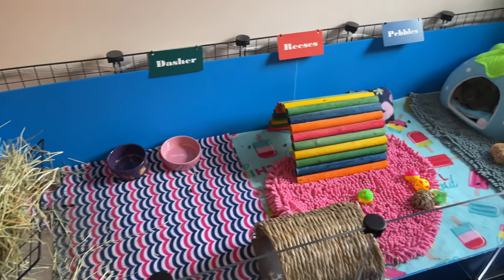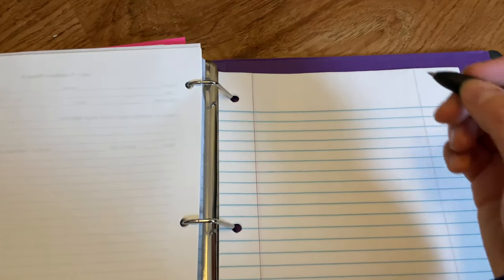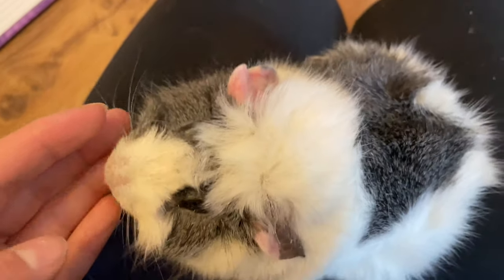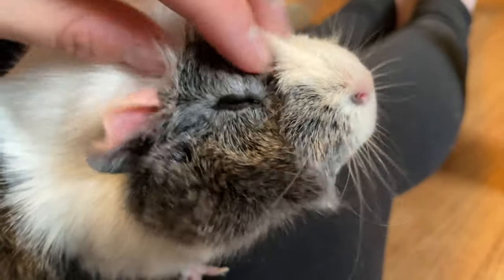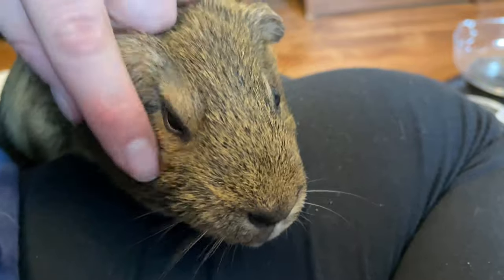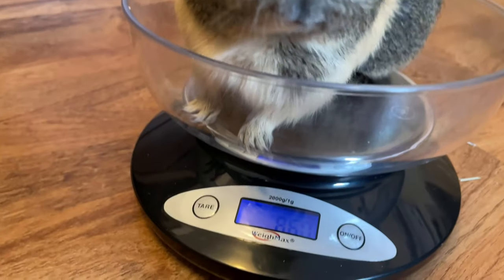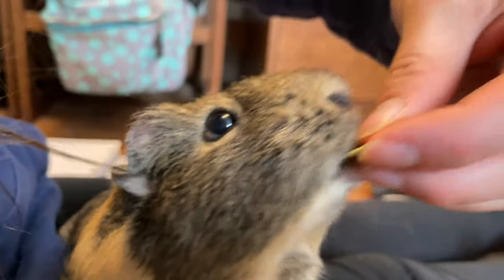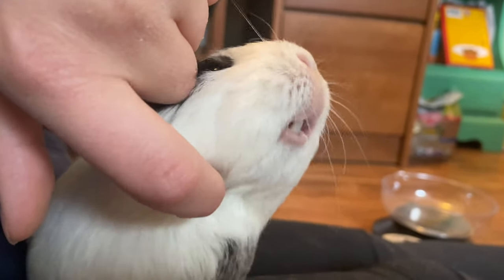Guinea Pig Health Checks & Weight Vlog!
Health checks are vital for guinea pigs. It is important to always check and make sure your guinea pigs are healthy. It is important that you also weigh your guinea pigs because when they are sick, their weight is the first thing affected. If you suspect your guinea pig is sick, make sure you take them to the vet to get checked out. Have a great rest of your day! 💗

Where I got my guinea pig c&c cage!!
The Tripod I Use!!
Where I get my fleece!!

*Kaytee Crinkle Tunnel
*Microfiber fleece bath mats
*Fleece forests
*Kaytee Tropical Fiddle Sticks
*Niteangel Wood House
*Strawberry Fleece Hidey
*Guinea Pig Playpen
*Oxbow Critical Care

Check out this playlist of cute guinea pig videos and clips! These are adorable guinea pig moments!

This Is A Helpful Guinea Pig Website With Amazing Information:
~FAQ~
My Name:
-Emilie
How Old Am I:
-20 Years Old
What I Film On:
What I Edit On:
- iMovie on MacBook
What I Use For Thumbnails:
- Phonto + Photo Grid